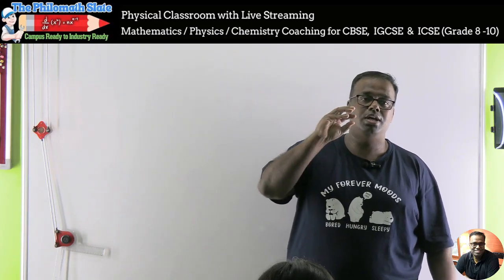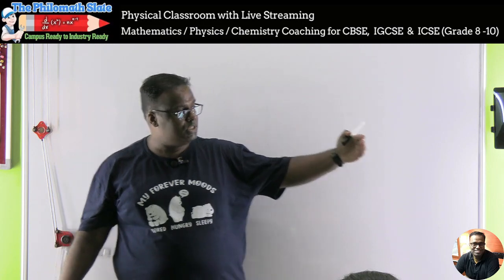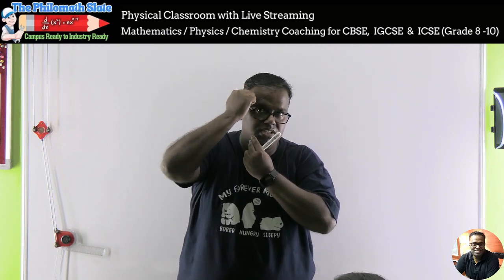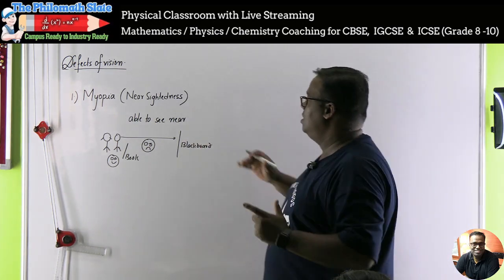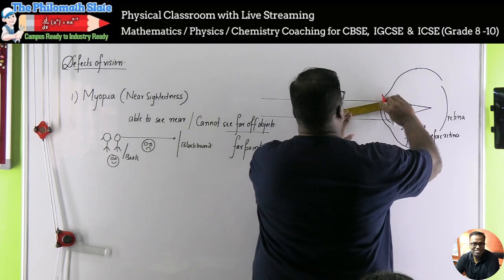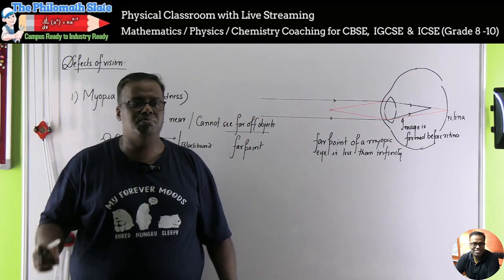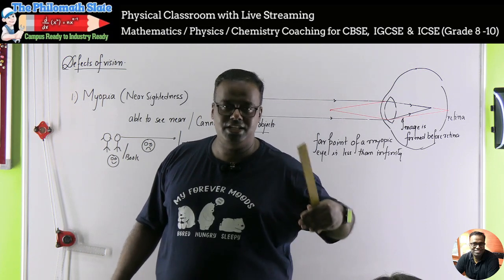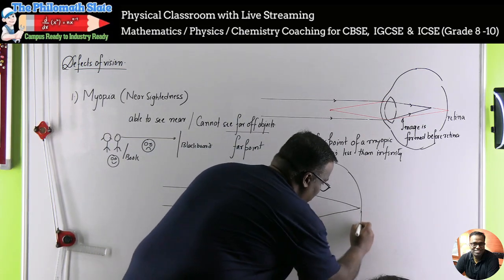Human Eye I CBSE I Grade 10 I Class 2A